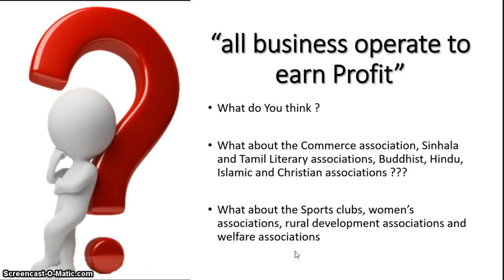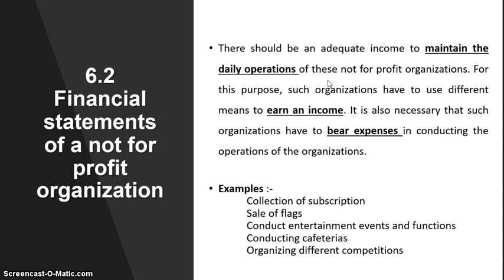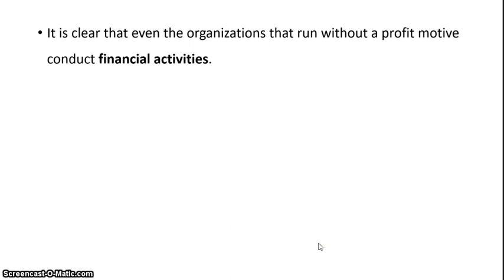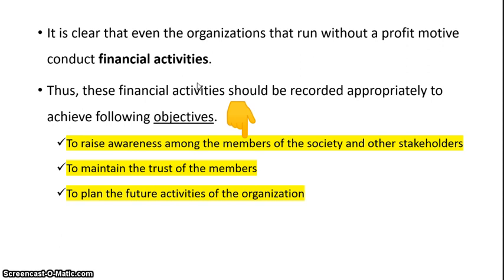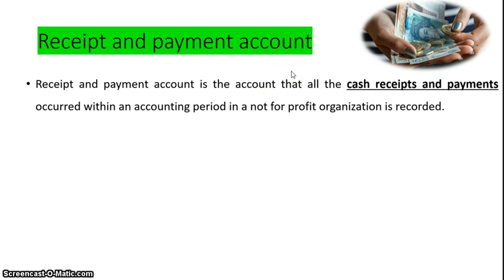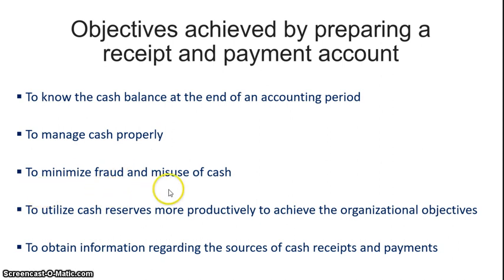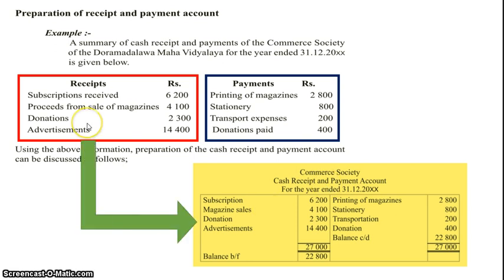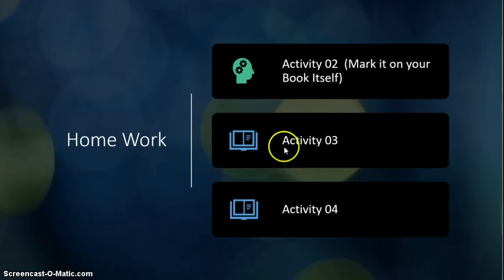Not for profit organizations (Part 1)